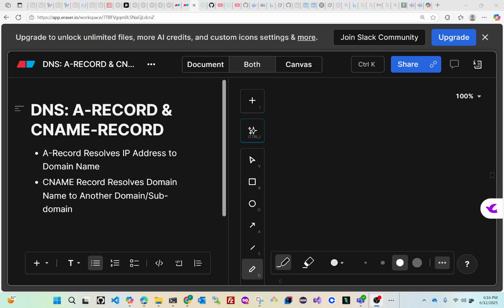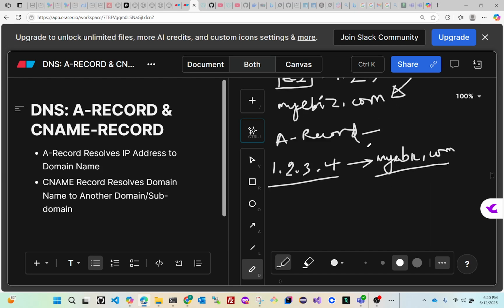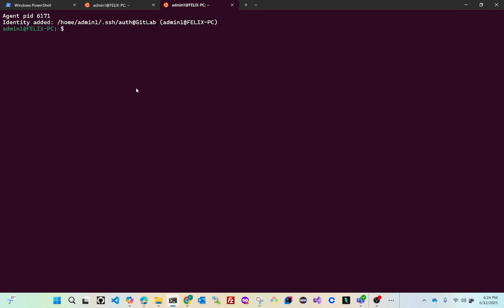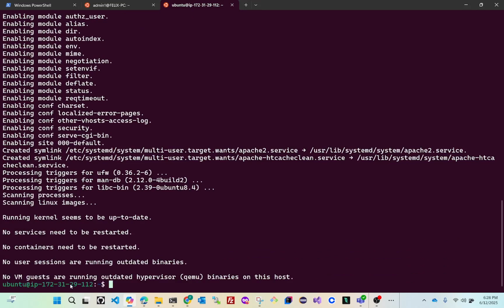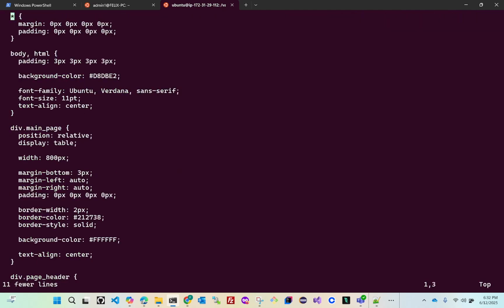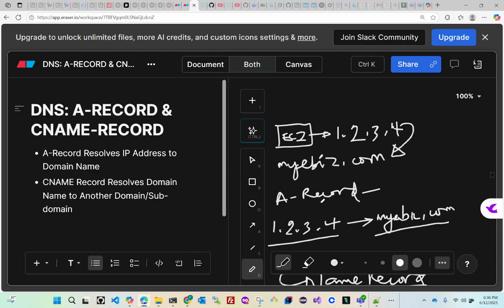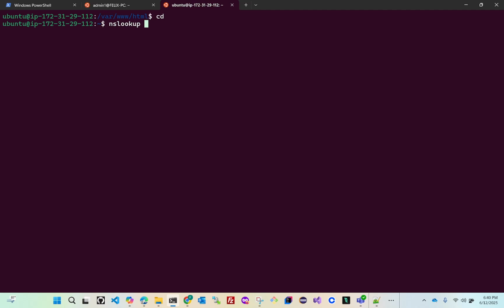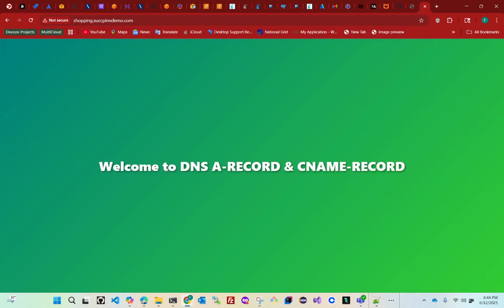🌐 DNS A-Record vs CNAME-Record Explained | Hands-On with EC2 & Domain Mapping 🧩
In this video, I break down two of the most commonly used DNS record types: A-Records and CNAME Records. Whether you're just starting with DNS or need a refresher, this tutorial will help you understand:

📌 What You’ll Learn:

What is an A-Record and when to use it

What is a CNAME Record and how it's different from A-Records

Hands-on demo:
✅ Hosting a web server on an AWS EC2 instance
✅ Mapping both the IP address and public DNS name to a custom domain name
✅ Using A and CNAME records for DNS resolution

🧠 By the end of this tutorial, you'll clearly understand how A and CNAME records work and how to use them effectively in hosting and domain setups.

🎯 Perfect for cloud beginners, developers, DevOps learners, and anyone managing domain names or websites!

🔗 Resources Mentioned

AWS EC2

Route 53 DNS Documentation